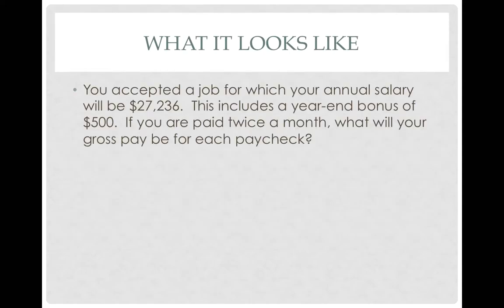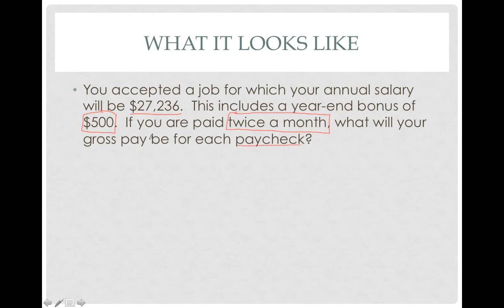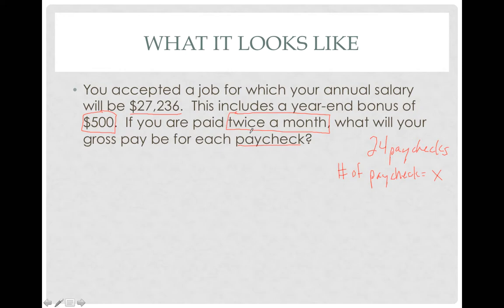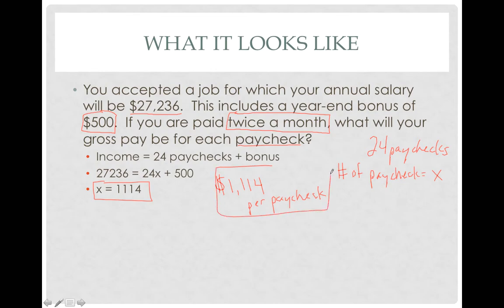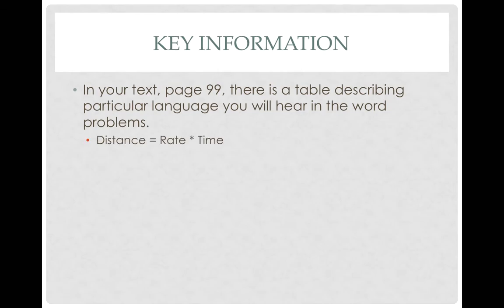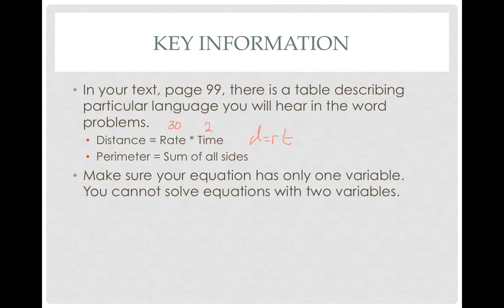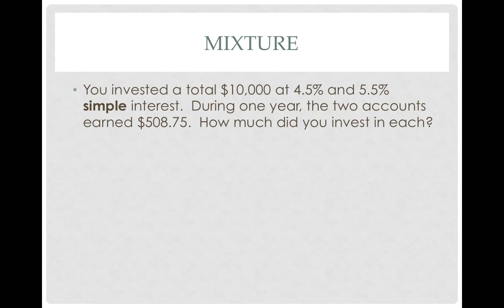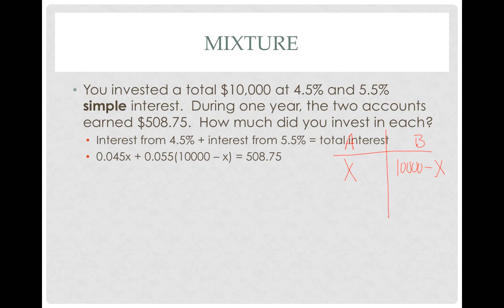Chapter 1_Lesson 3_Word Problems